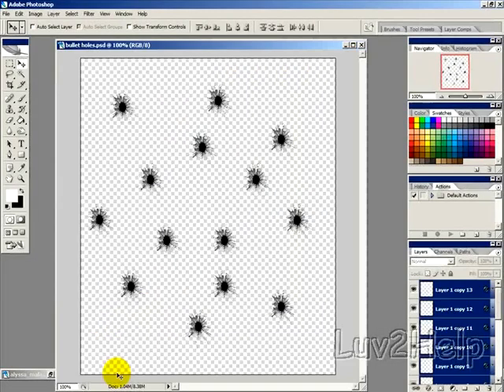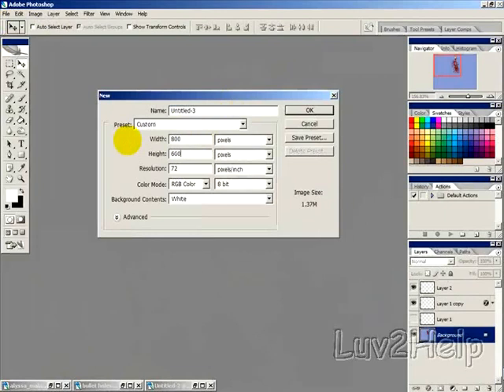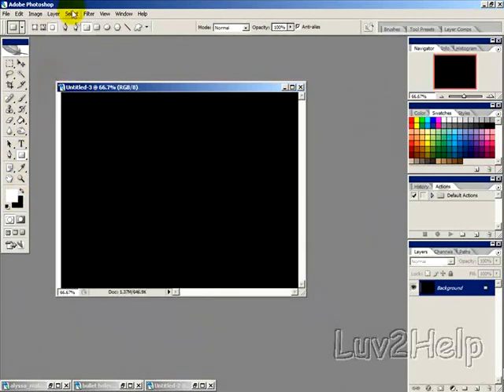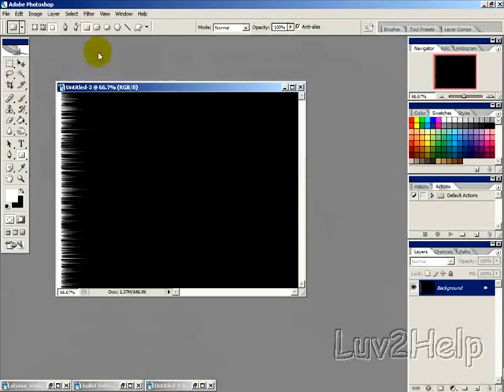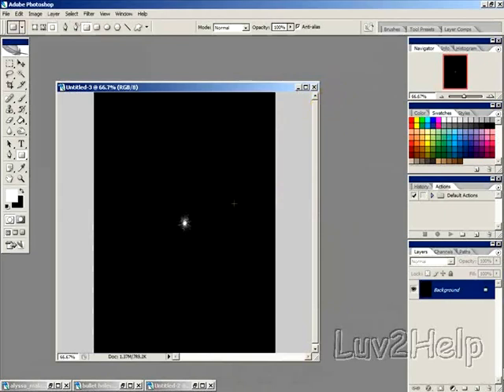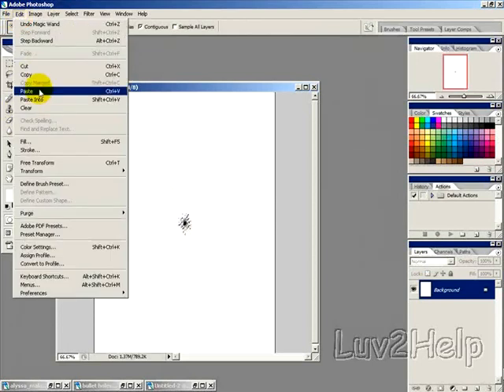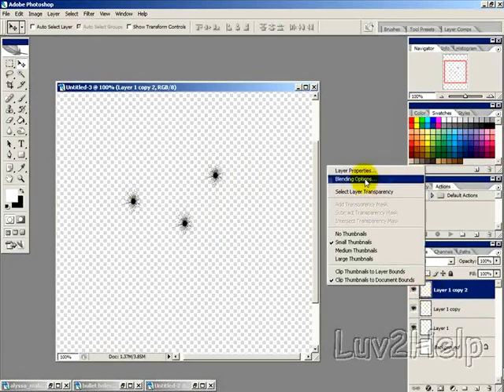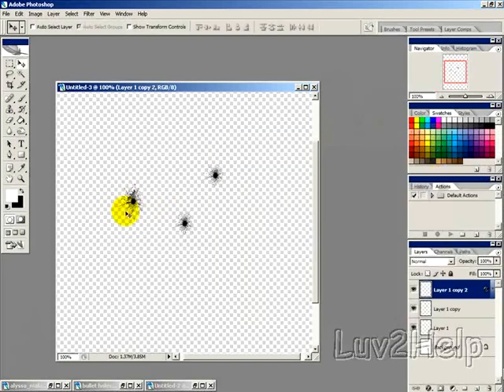Create Bullet Holes With Photoshop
In this free video tutorial provided by Luv2Help.com we will show you how to create realistic looking bullet holes using Adobe Photoshop.